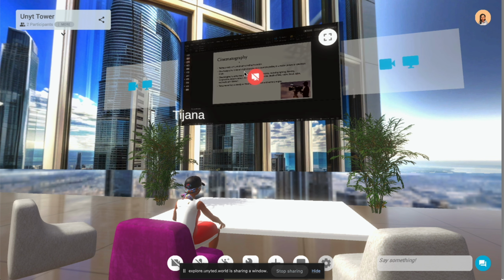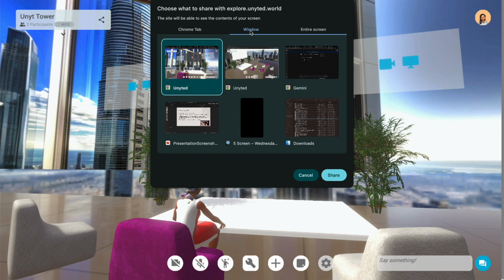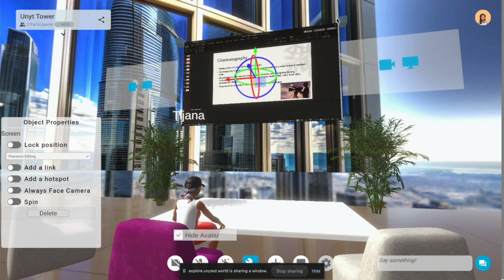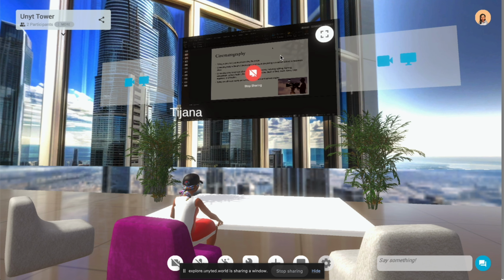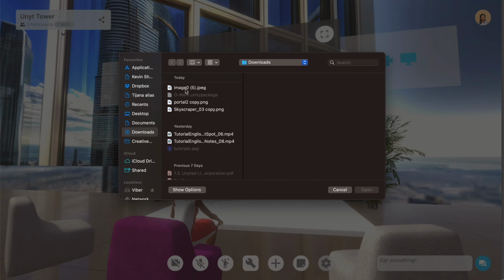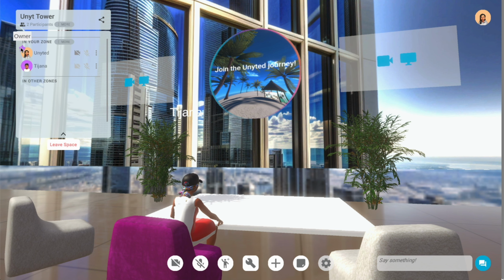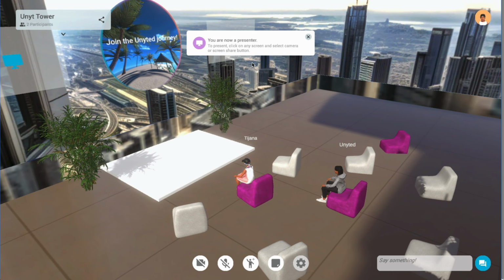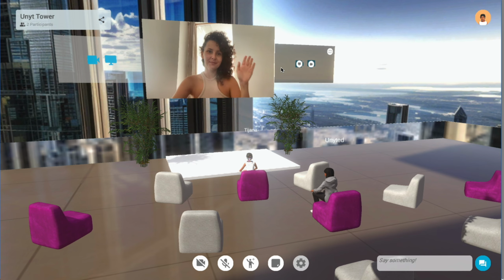5 - Unlock the Power of Screen Sharing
Welcome to Unyted Academy! 📚

In this tutorial, we’ll show you how to use screen sharing for better collaboration. 🌟

What you’ll learn:
📺 Multi-Screen Sharing: Share your camera and computer screen simultaneously.
🔍 Zoom & Resize: Adjust shared screens and zoom in on specific areas.
🎛️ Admin Controls: Manage screen sharing permissions for smooth presentations.
🖼️ Placeholder Images: Upload images when you’re not sharing your screen.

For the best experience, use Google Chrome or Firefox.